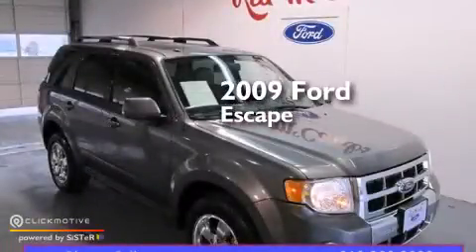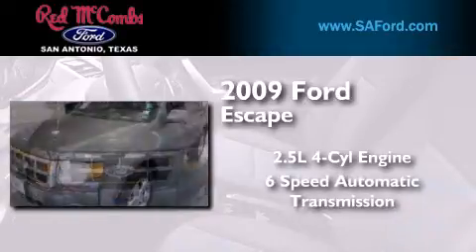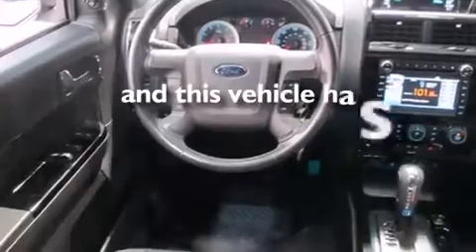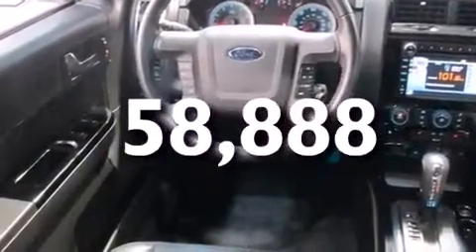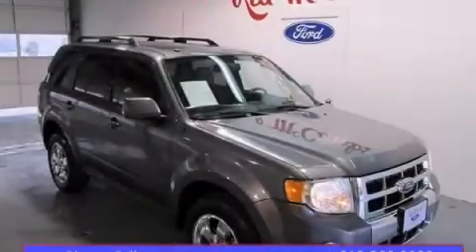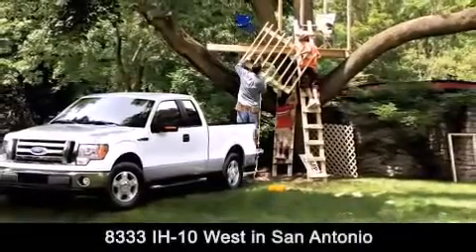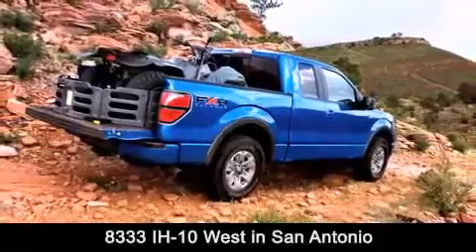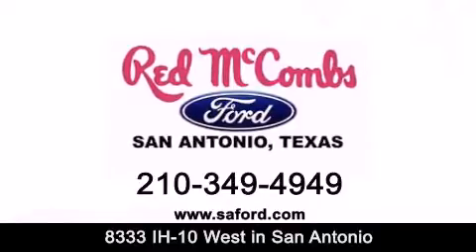2009 Ford Escape Boerne TX Red McCombs Ford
Walk around Video for our 2009 Ford Escape here at Red McCombs Ford . Red McCombs Ford has been honored to serve the San Antonio , Kirby , New Braunfels , and Boerne , TX area . We promise that your experience at our dealership will exceed your expectations ! We have a great selection of new and used vehicles and would love to tell you about any additional discounts on the 2009 Ford Escape . Come to the 5 time President’s Award winning Ford ! Year : 2009 Make : Ford Model : Escape Engine : Gas I4 2.5L/152 Trans . : Automatic Exterior : Sterling Grey Metallic Miles : 58,888 Interior : Call For Color Stock : 16869 Red McCombs Ford 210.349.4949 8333 IH - 10 West San Antonio , TX 78230